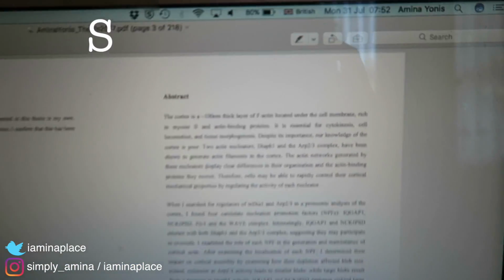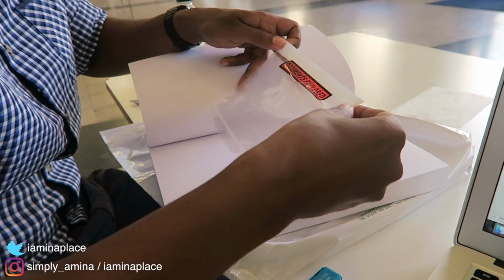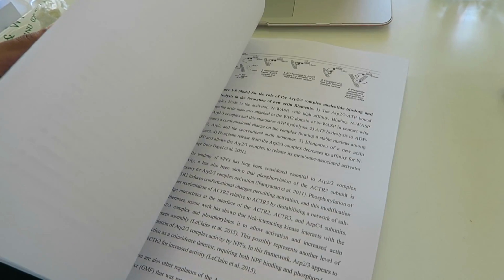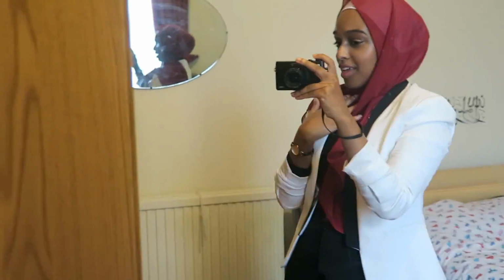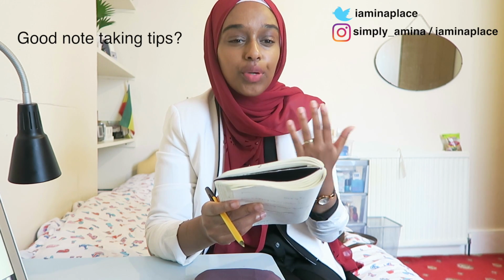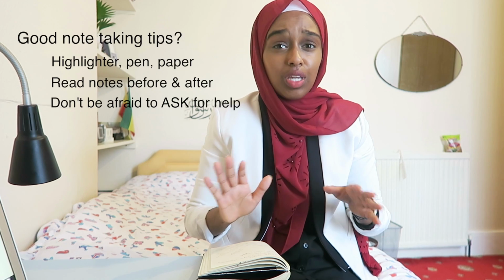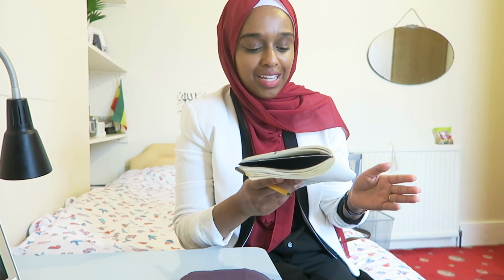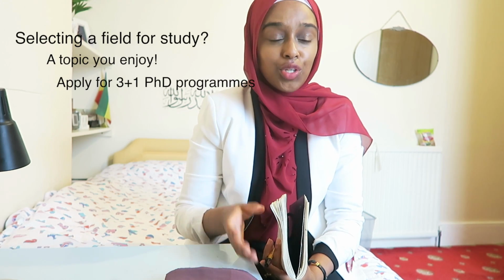Submitted My Thesis, Wahaay! | A Week As A PhD Student #8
I did it! I finished writing my thesis, printed, bound and submitted it! Can't believe it's actually over (well, the thesis part of it anyway). It has been a LONG 4 years, and I'm so pleased that things went smoothly and I was able to submit on time. In this vlog I show you submission day, and also answer some FAQ's!